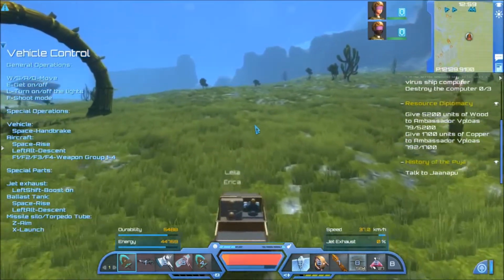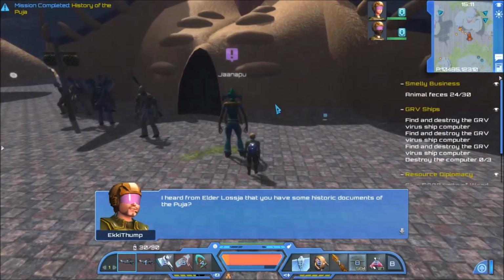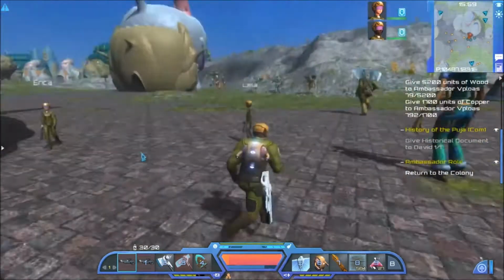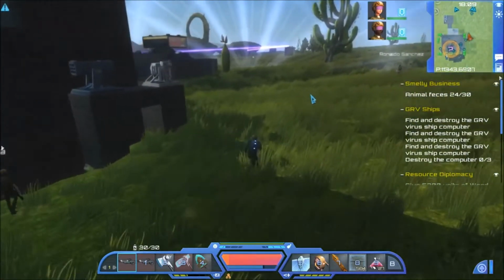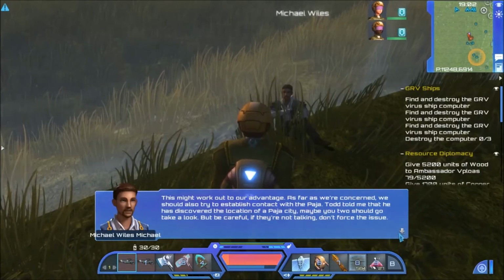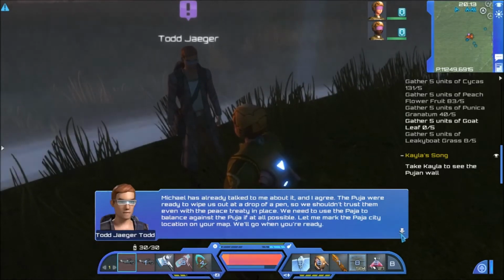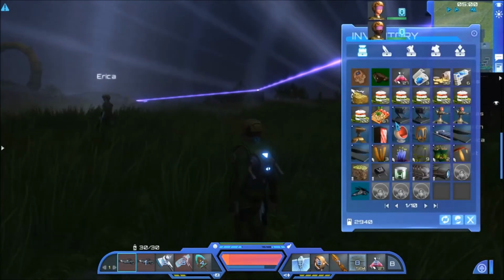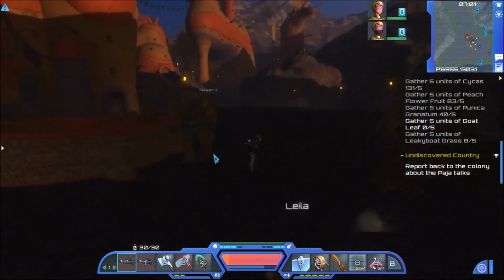Let's Play Planet Explorers - Version 1.0 Ep. 8 - Epic Wallride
Survival crafting game with a full story campaign, custom vehicle, weapon and base building and a procedurally-generated adventure mode.